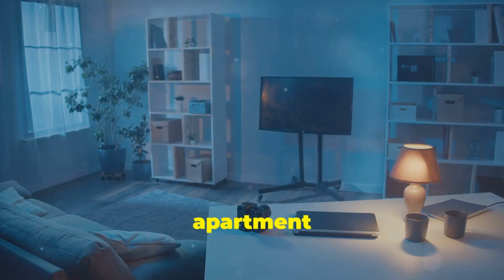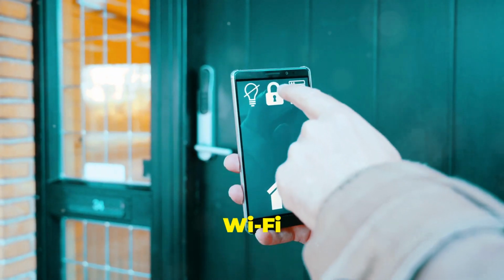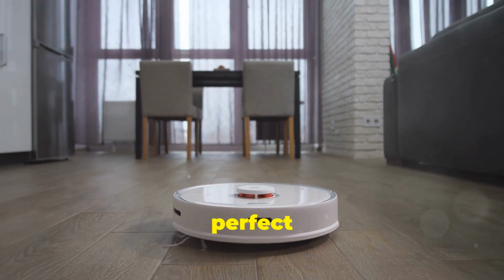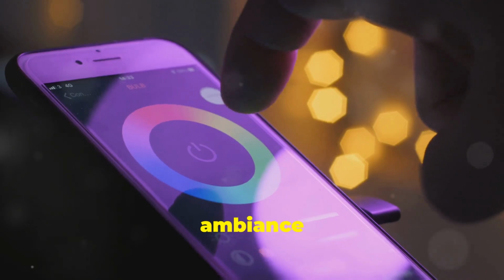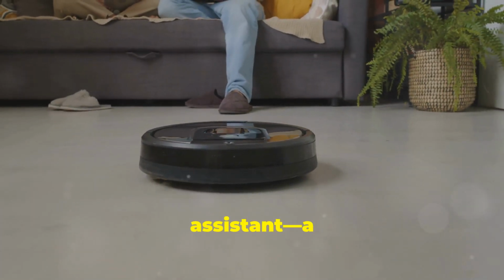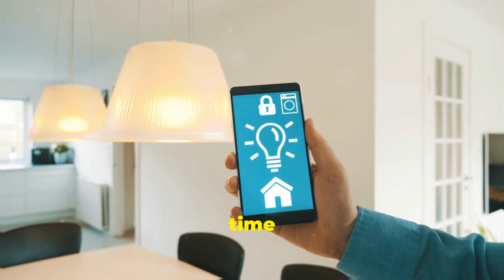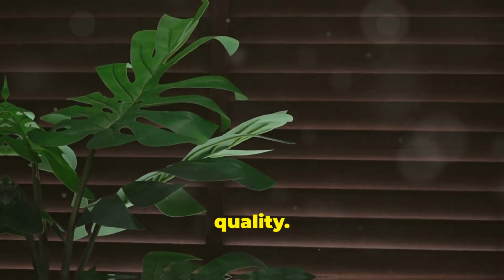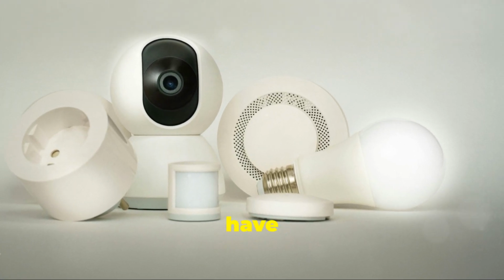The 10 Best MUST-HAVE Smart Gadgets for Your Apartment in 2024!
Get ahead of the tech game with these 10 must-have smart gadgets for your apartment in 2024!
Fingerprint Smart Door Lock ..
Window Cleaner Robot
Smart Fridge
Smart Standing Desk with Height Memory..
Smart Home Gardening
roborock Qrevo S Robot Vacuum and Mop..
Smart Air Purifier for home
Automatic Curtain Opener
Remote Control Outlet Wireless Light
Switch for Household Appliances
Security Floodlight Cam S330, 360
transform apartment ambience
Degree Pan & Tilt Coverage
Transform Your Space With These Must-have Smart Gadgets
Upgrade your living space with the latest technology for convenience and efficiency.
Get ahead of the tech game with these 10 must-have smart gadgets for your apartment in 2024! Upgrade your living space with the latest technology for convenience and efficiency.

OUTLINE:
00:00:00
Opening Scene
00:00:21
Smart Lock

00:00:38
Robot Window Cleaner

00:00:54
Smart Standing Desk

00:01:10
Smart Lighting

00:01:25
Smart Refrigerator

00:01:38
Robot Vacuum & Mop

00:01:52
Smart Plug

00:02:03
Smart Plant Pot

00:02:14
Smart Air Purifier

00:02:27
Smart Curtain Opener

00:02:42
Closing Scene